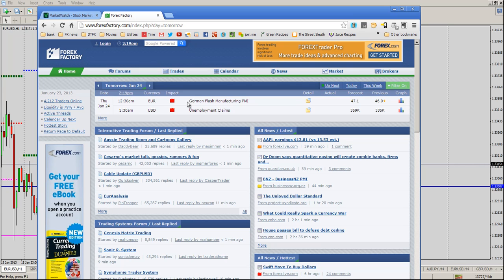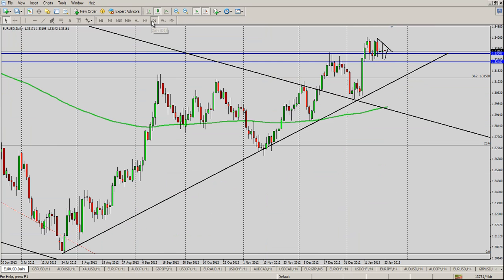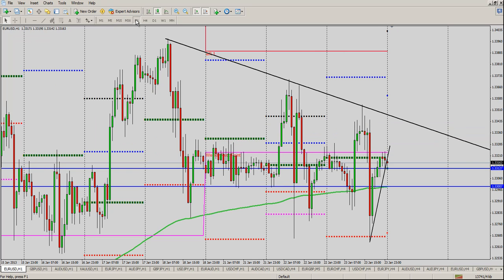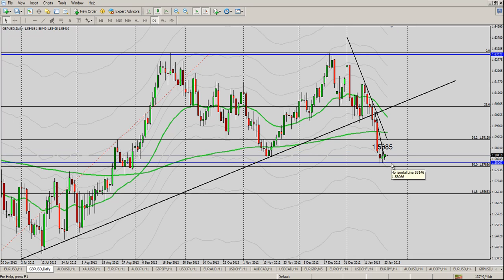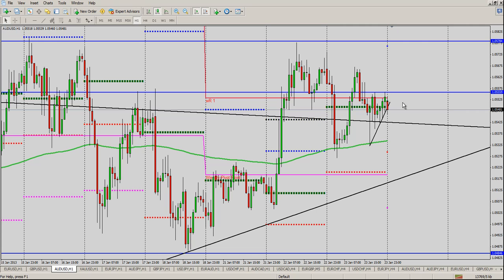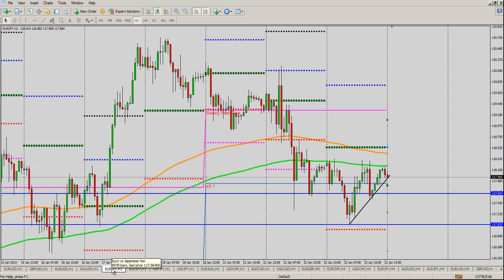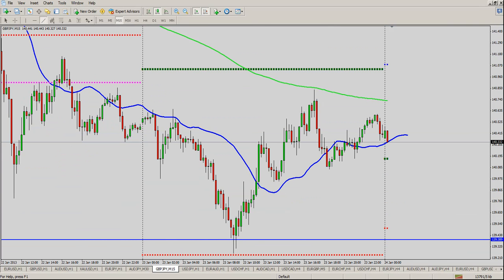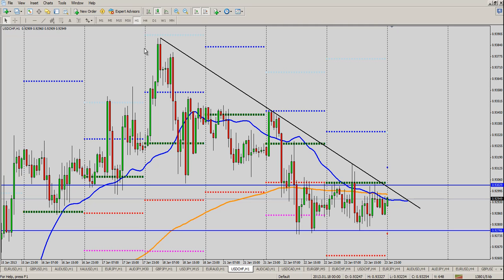Day Traders FX Daily Video Jan 23rd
we have several short term set ups in the works, have a look.